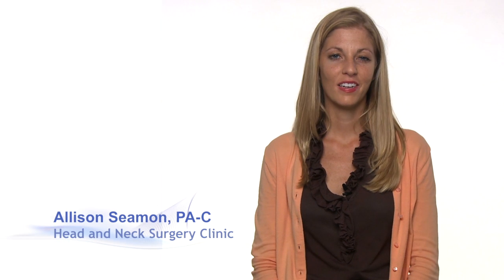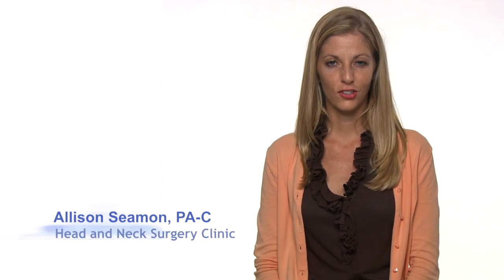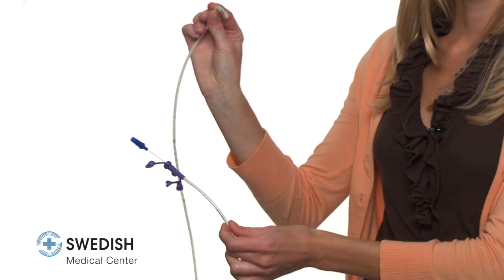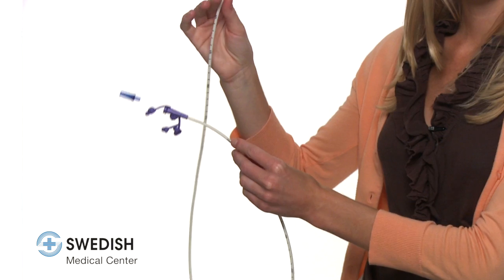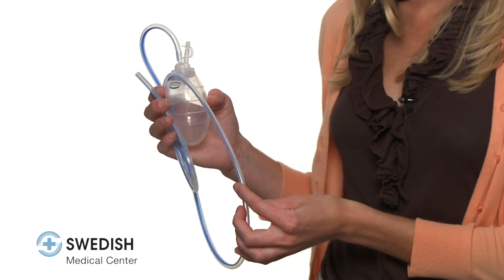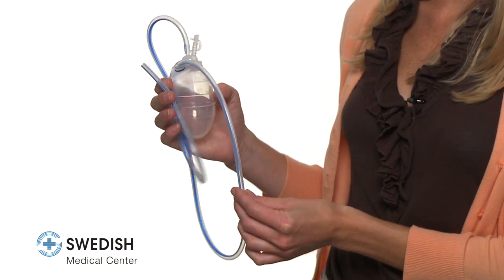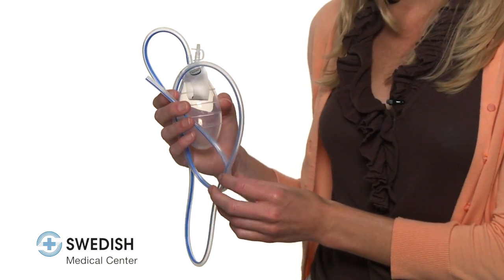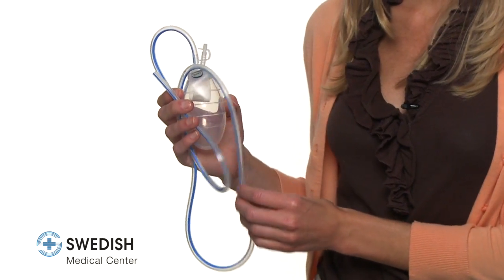What to expect when dealing with Head and Neck Cancer Surgery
Physician's Assitant Allison Seamon discusses what you can expect when facing head and neck cancer surgery, particularly free flap surgery. Free flap surgery is a procedure to fill the wound after cancer has been removed. Free flap surgery involves taking tissue such as muscle, skin and bone if necessary, from somewhere else on your body and using it to patch the wound and reconnecting tiny vessels under a microscope to keep blood flowing to the newly repaired area.